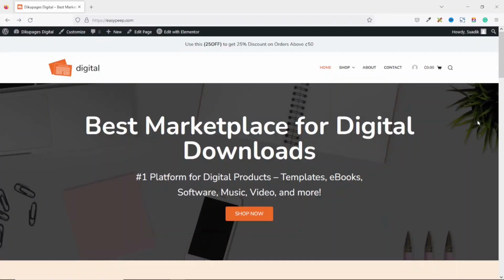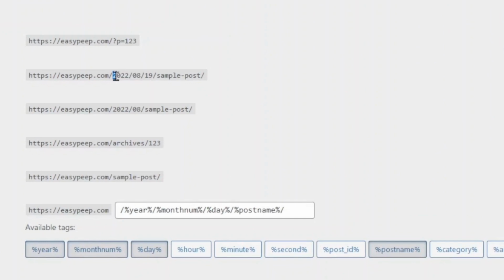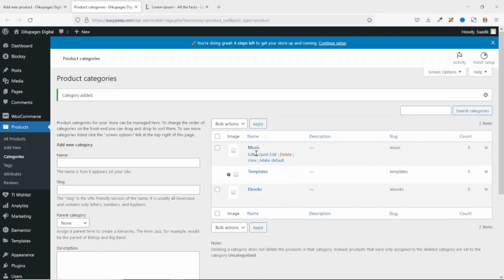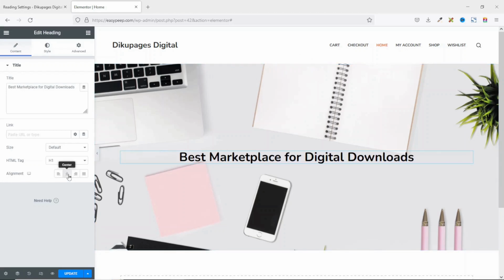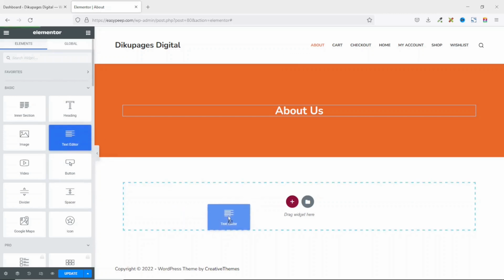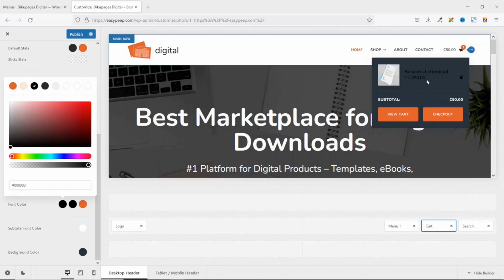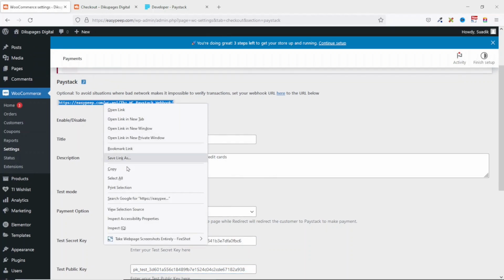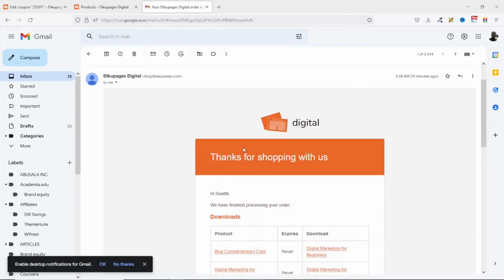How to Make a Digital Downloadable eCommerce Website with WordPress for FREE (Step-by-Step Tutorial)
In this how to create a website tutorial, you'll learn how to make a digital downloadable ecommerce website with wordpress for free. You'll basically learn how to sell digital products on wordpress.

✅ CHAPTERS: ✅

Introduction:
00:00:00 Introduction
00:06:37 Getting a Domain Name & Web Hosting

Installing & Setting Up WordPress:
00:15:41 Install WordPress
00:19:38 Login to WordPress
00:21:11 WordPress Dashboard Tour
00:24:31 Cleaning Up WordPress
00:26:59 Setting Up WordPress

WordPress Themes & Plugins:
00:33:17 Installing a Theme
00:38:32 Installing Plugins

WooCommerce Setup:
00:45:28 Setting Up WooCommerce

Creating Products:
00:56:15 Creating a Simple Product
01:09:47 Creating a Bundled Downloadable Product

01:17:08 Choosing a Design System
01:26:46 Creating a Home Page
01:30:32 Adding a Hero Section
01:43:20 Adding Categories Section
01:50:36 Adding Best Selling Products Section
01:54:19 Adding Recent Products Section
01:56:31 Adding Brands Section
02:00:18 Mobile & Tablet Responsiveness

Creating Additional Pages & Menus:
02:06:08 Creating the About Us Page
02:11:17 Creating the Contact Page
02:17:16 Creating Legal Pages
02:19:16 Creating Menus

02:25:37 Customizing the Header
02:43:52 Customizing the Footer
02:50:53 Customizing the Shop and Product Pages
02:59:01 Additional Customizations
03:02:21 Adding Widgets

Accepting Payments On Your Store:
03:08:06 Adding Payment Gateways

Finishing Touches:
03:23:12 Finishing Touches
03:37:34 Displaying Coupon Codes
03:42:44 Final Testing & Conclusion